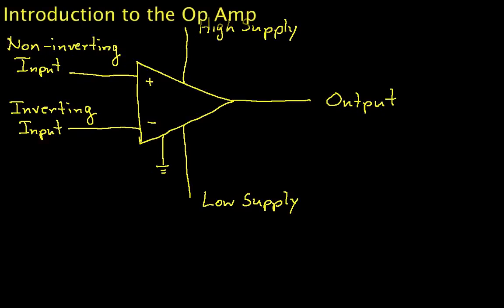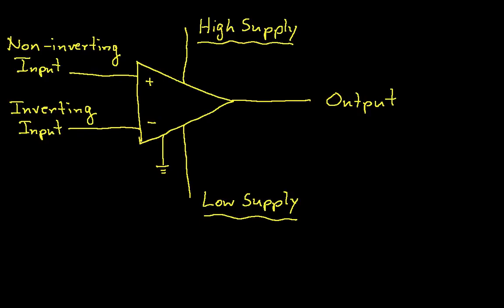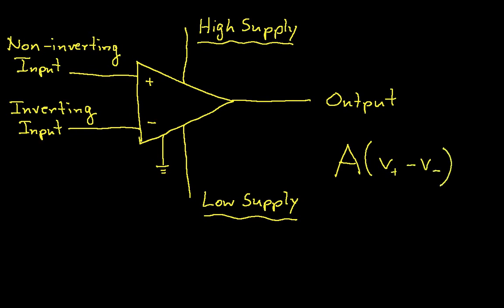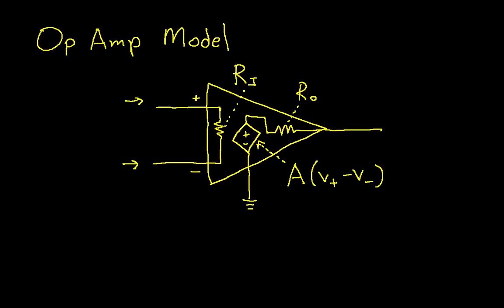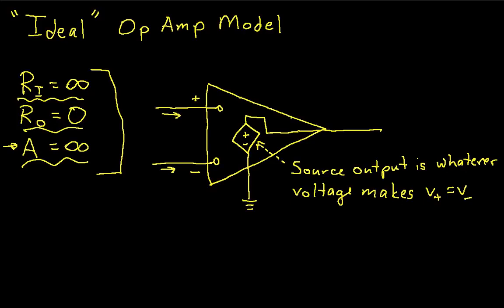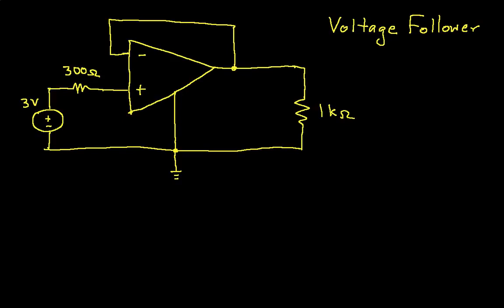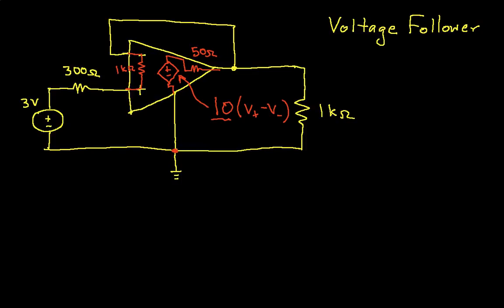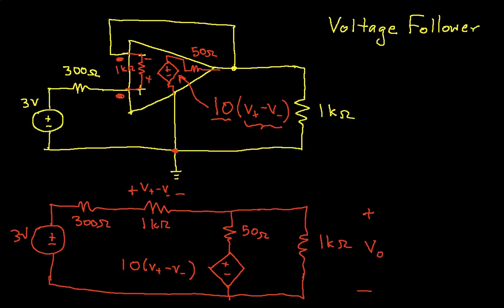OP AMP Basics PART1 ما هو مكبر العمليات -تعريفة و خصائصة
What is the operational amplifier
ما هو مكبر العمليات